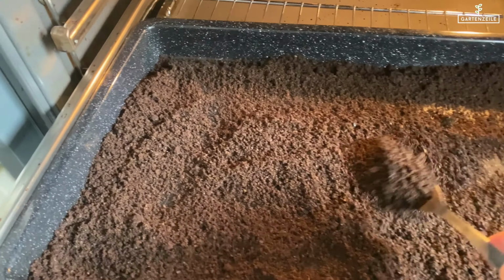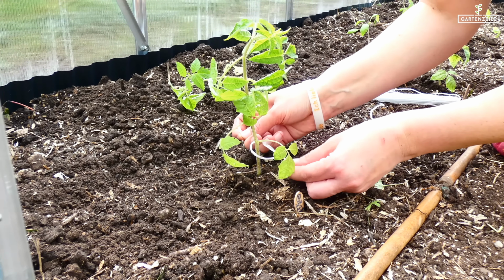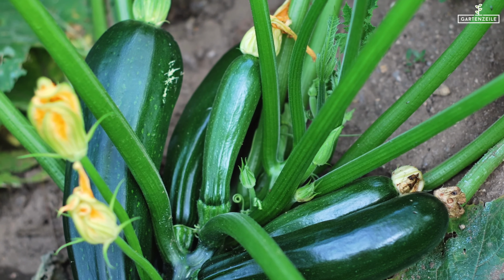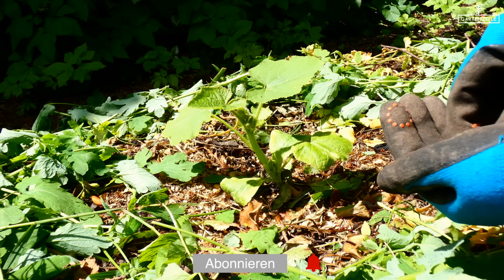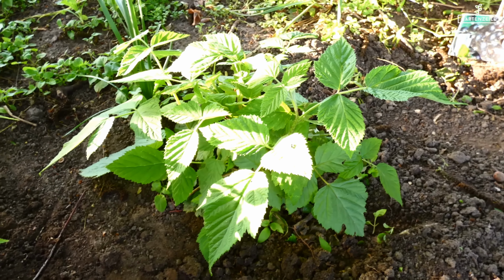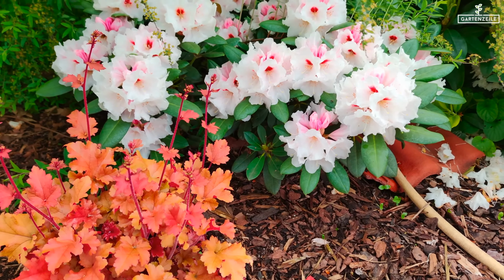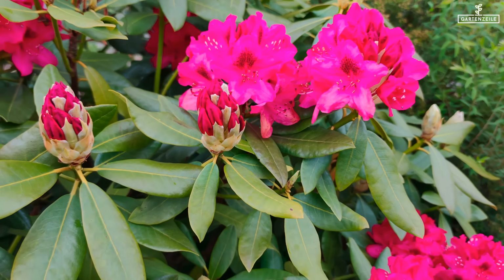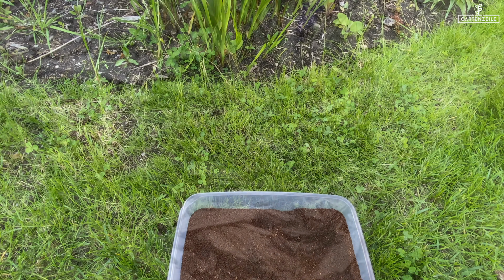These 10 plants love coffee grounds! Using coffee as fertilizer in the garden!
Coffee can be used in the garden in so many beneficial ways! In this video, we'll show you 10 popular plants that you can fertilize with coffee grounds! Enjoy!

00:00 Intro
00:13 Coffee grounds as fertilizer in the garden
00:31 10 plants you should fertilize with coffee grounds
03:48 Preview & Outro

We are participants in the Amazon EU Partner Program, which is designed to provide a means for websites to earn advertising fees by advertising and linking to Amazon.de.